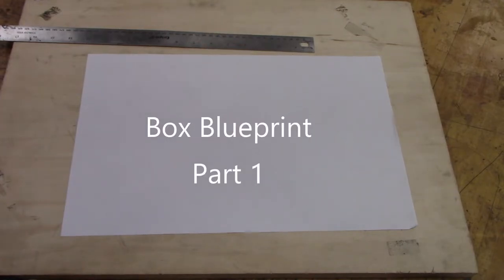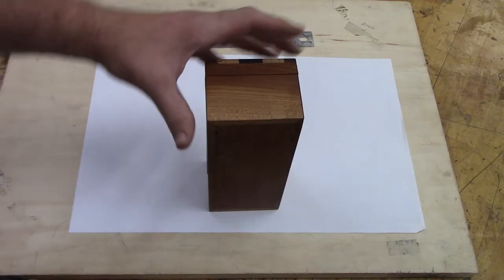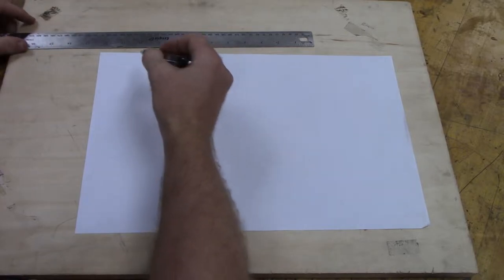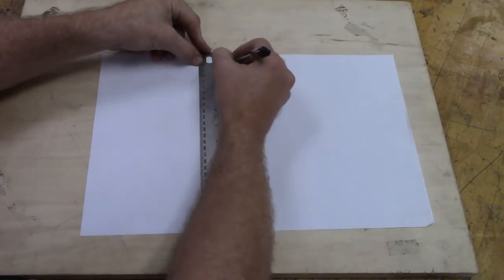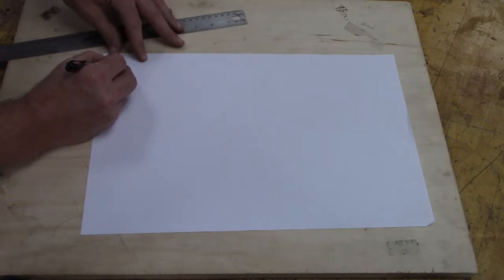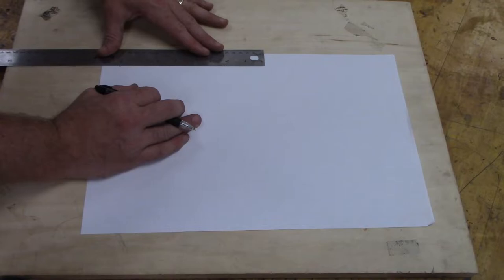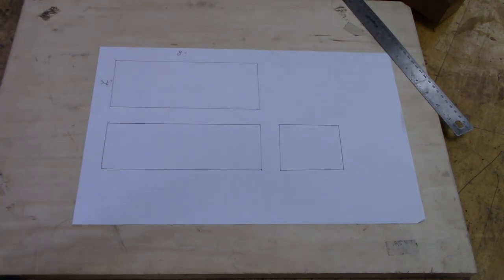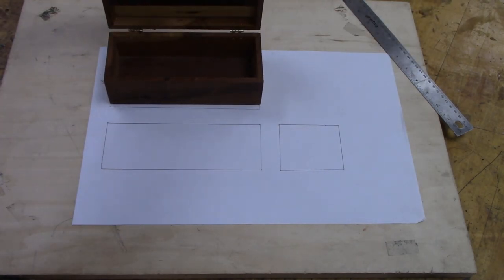Box Blueprint: Part 1